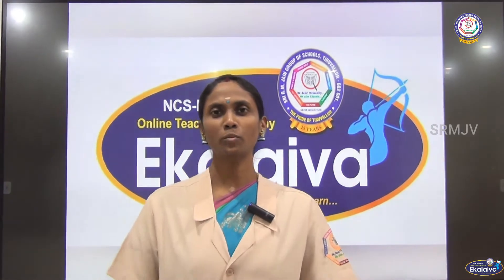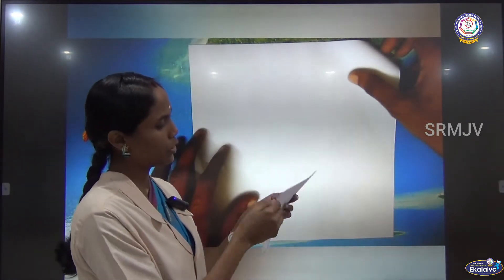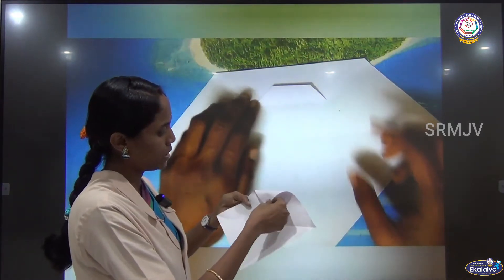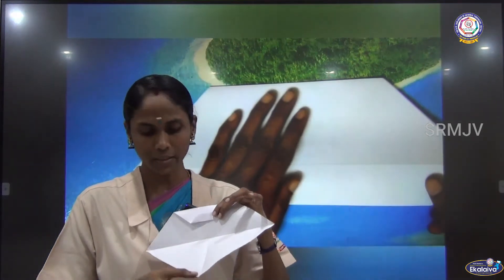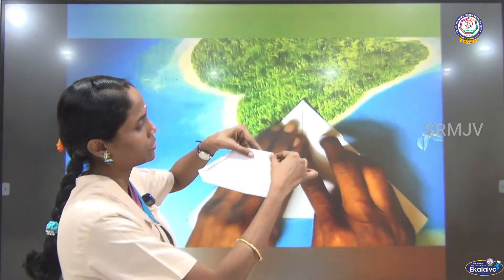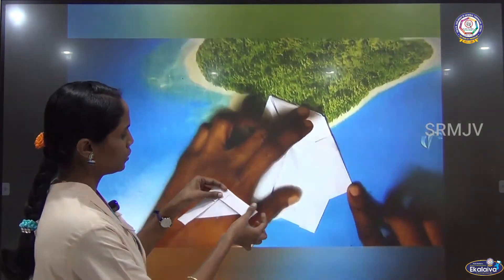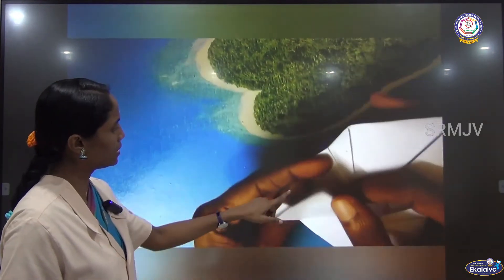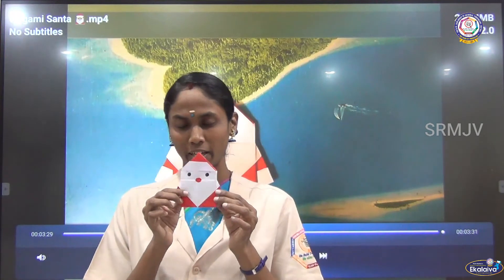Art and Crafts - Origami Santa